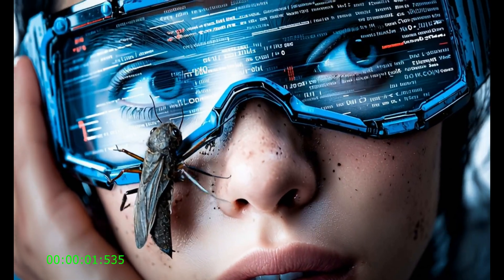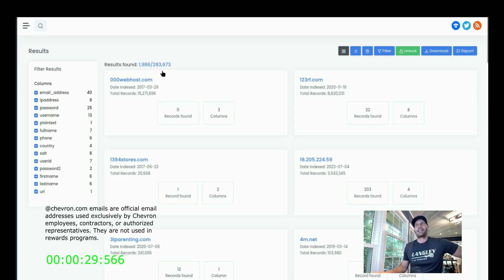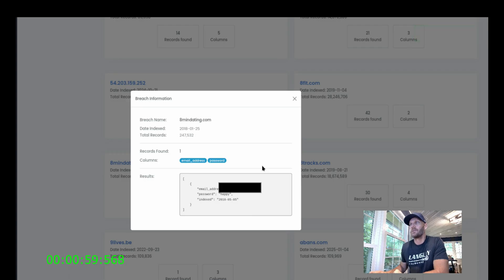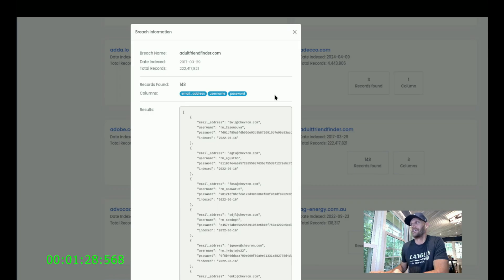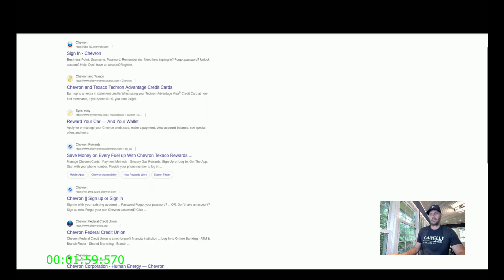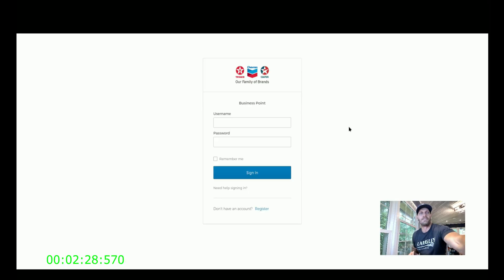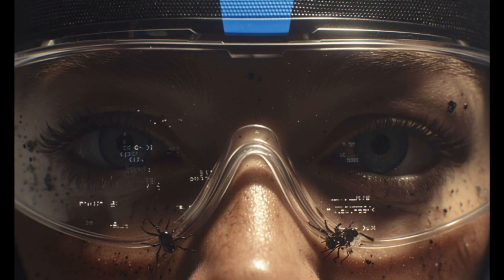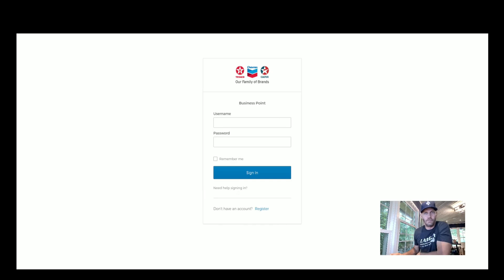How Fast Can Hackers Target Your Company?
Can they get at you in less than three minutes?

0:00 Introduction
0:25 Dark Web Traces
1:20 Adult Friend Finder
1:30 Passwords
2:10 Hackers Inside
2:30 Counter-measures
3:00 A Security Operations Center (SOC) / MDR / CTM